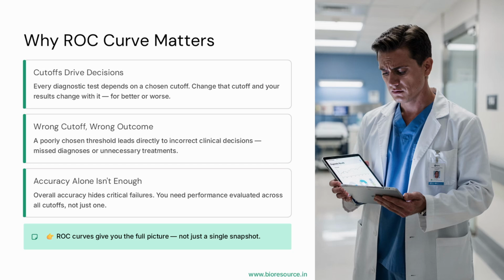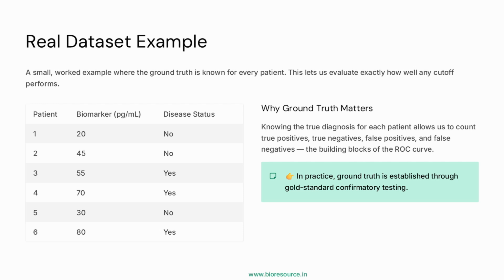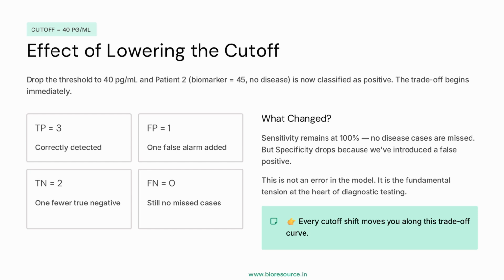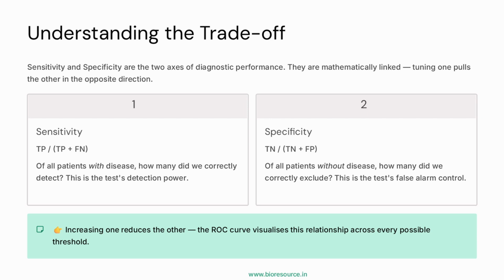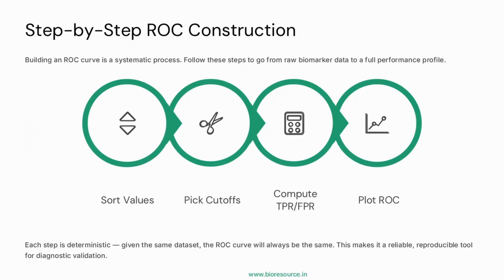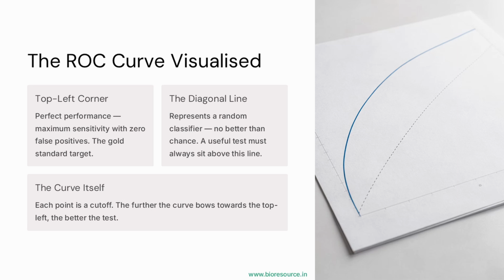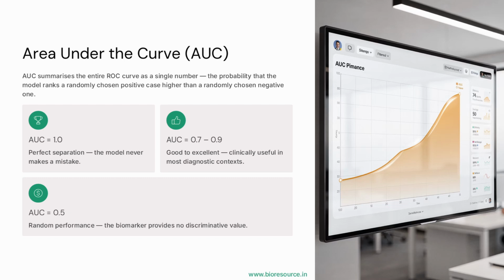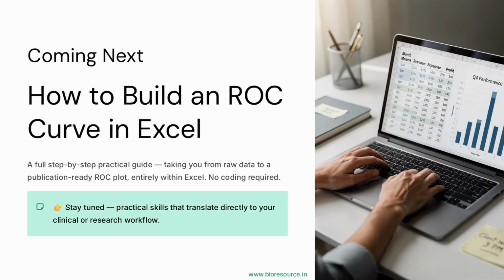ROC Curve Explained with Real Dataset Super Simple + Practical Guide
In diagnostics and machine learning, understanding the ROC Curve is critical for evaluating model performance.

In this video, we break down ROC Curve and AUC using a real dataset in a simple and practical way.

You will learn:

What is ROC Curve
What is AUC (Area Under Curve)
Difference between Sensitivity and Specificity
How to interpret ROC Curve in diagnostics
Real dataset example explained step-by-step

This video is perfect for:

Biotechnology students
Medical diagnostics professionals
Data science beginners
Researchers working on classification models

🎯 Key Concepts Covered:
ROC Curve, AUC, Sensitivity, Specificity, Diagnostic Accuracy, Machine Learning Evaluation

Sensitivity vs Specificity Explained
ELISA Data Analysis in Excel

Biostatistics • Molecular Biology • Diagnostics • Data Analysis